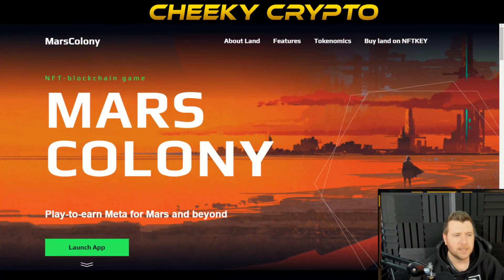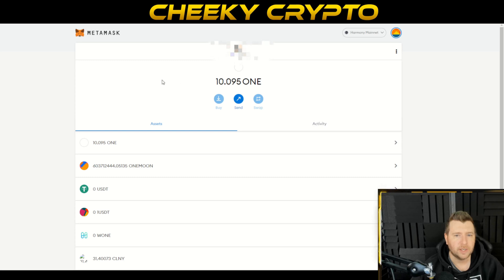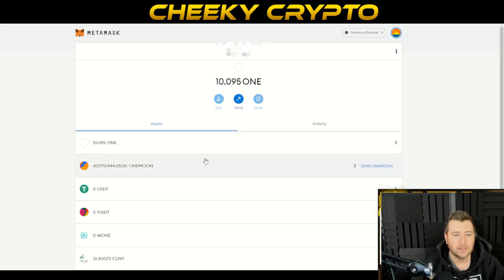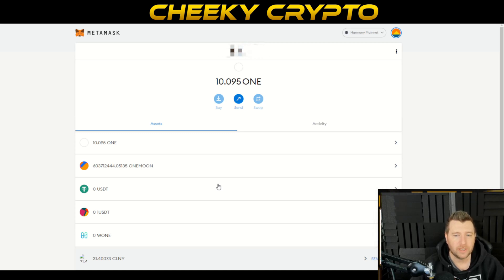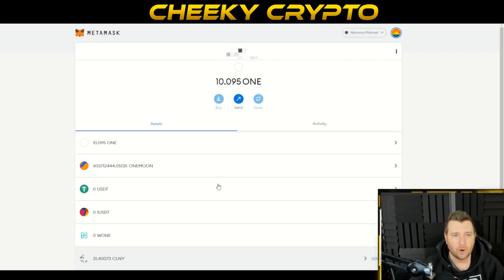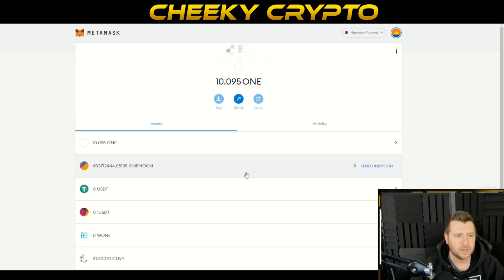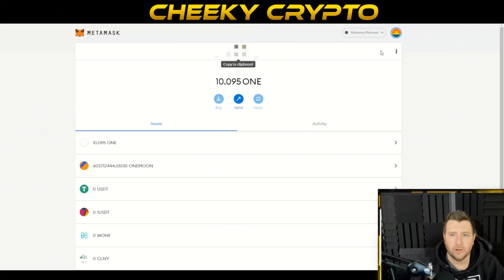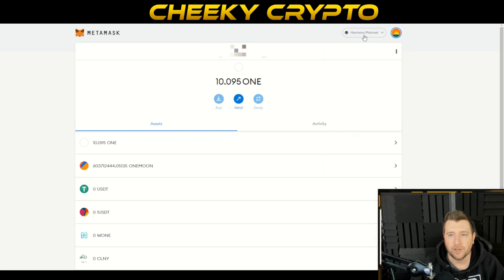How To Add NFTs To MetaMask